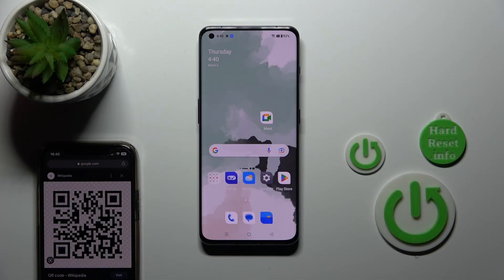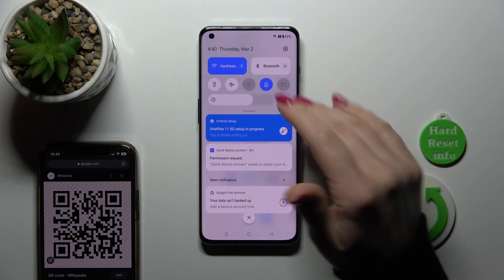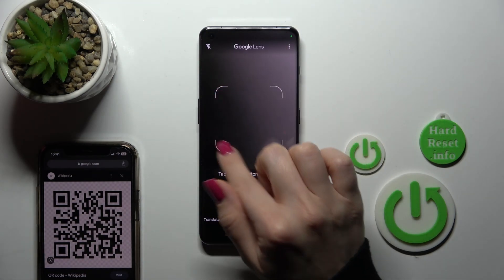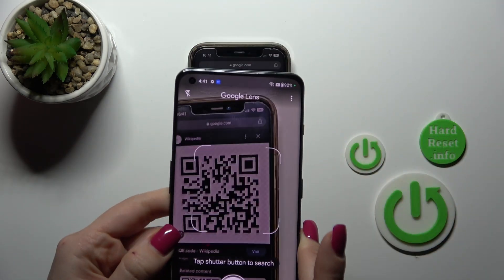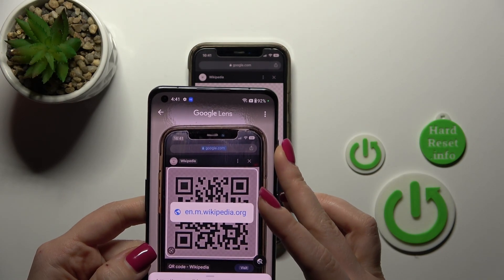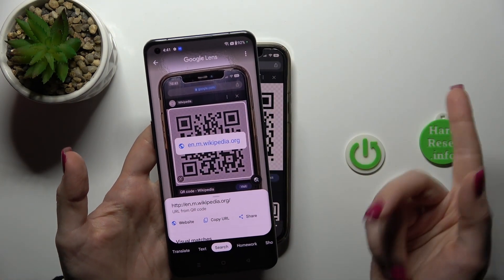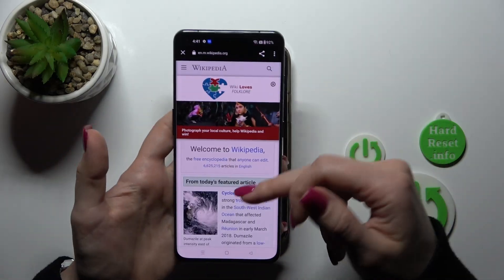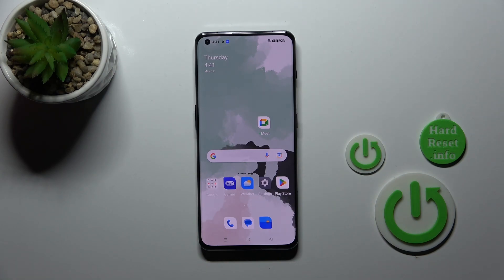How to Scan QR Codes on OnePlus 11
Find out more info about OnePlus 11:
Welcome. Today we would like to show you how to scan QR codes on OnePlus 11, so follow our steps. We will show you how to use Google Lens for it. Visit our YouTube channel if you want to know more about OnePlus 11.

How to scan QR code on OnePlus 11? How to scan QR codes on OnePlus 11? How to use Google Lens to scan QR Codes on OnePlus 11?